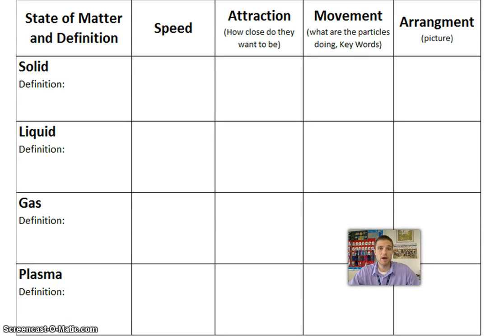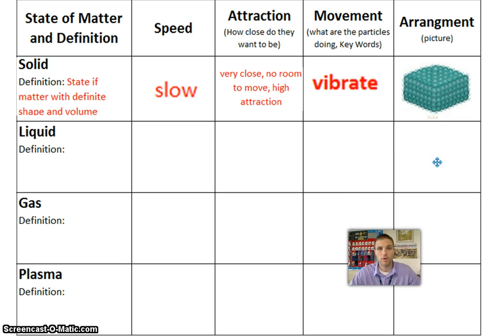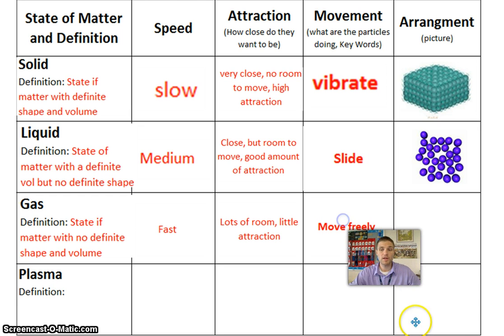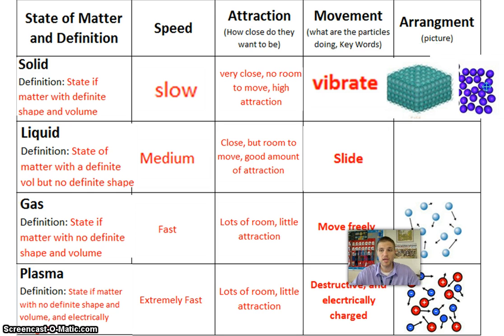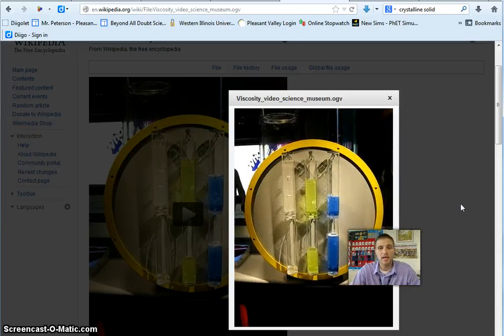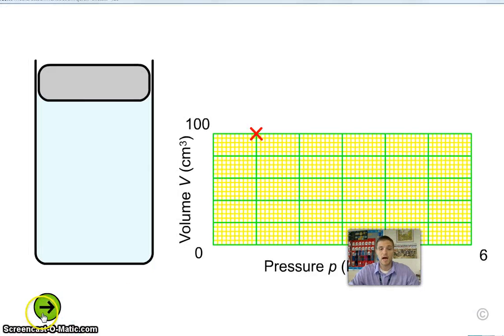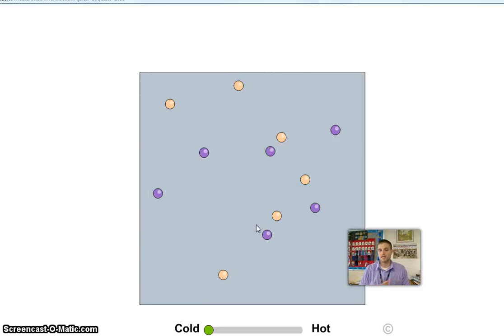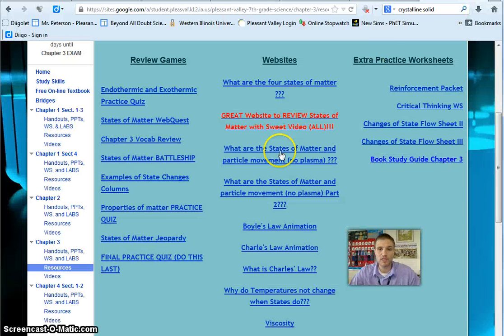States of Matter Main Concepts